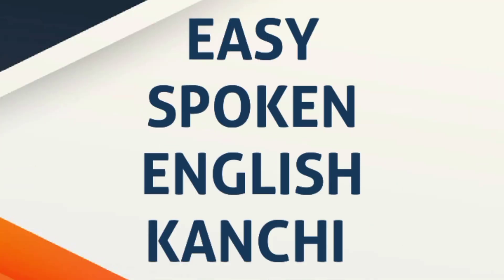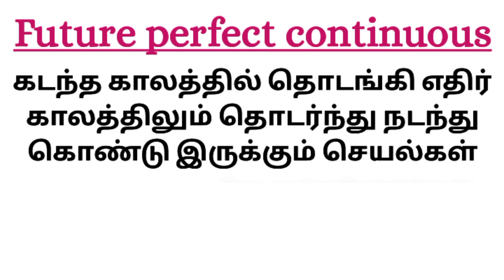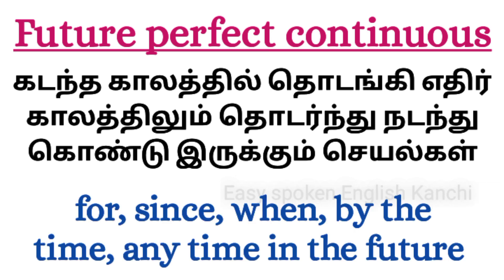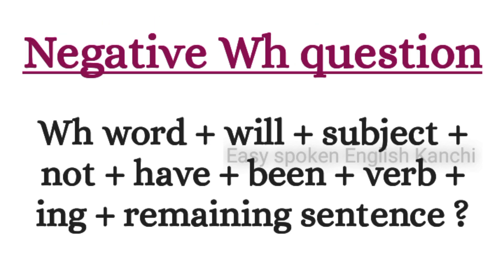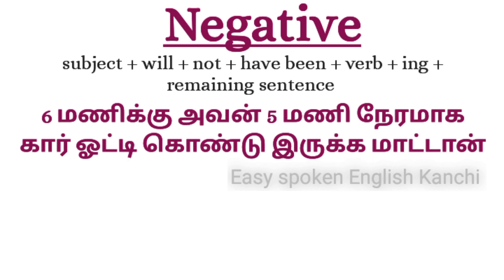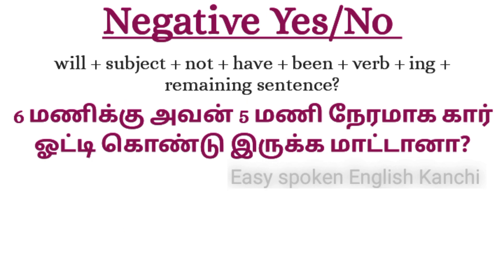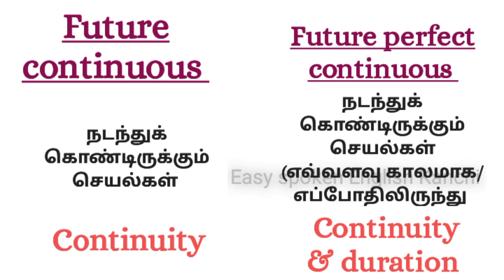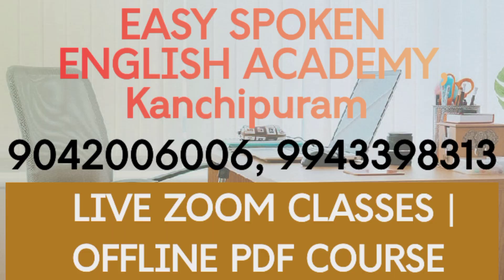Future perfect continuous - detailed lesson in Tamil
Hi. In this video, you will learn all about "FUTURE PERFECT CONTINUOUS TENSE" and all of its structures in detail.